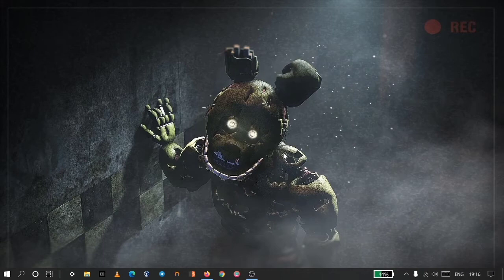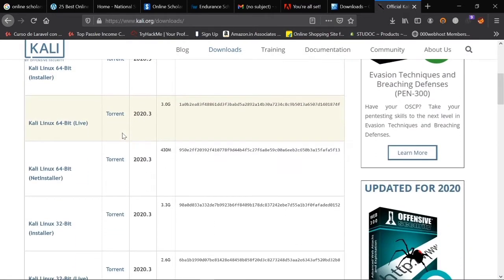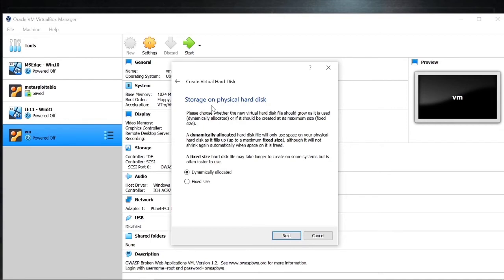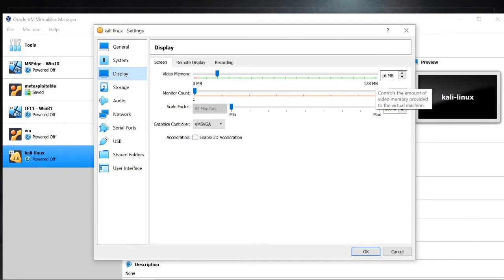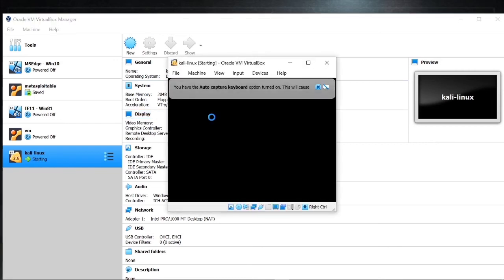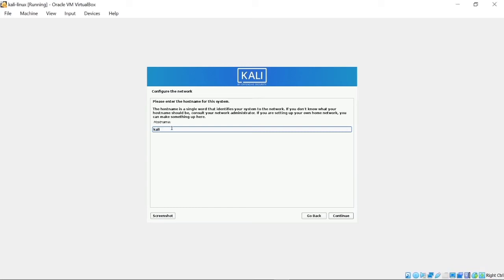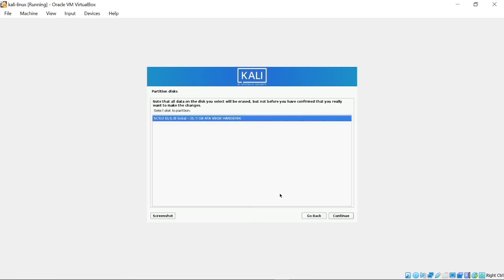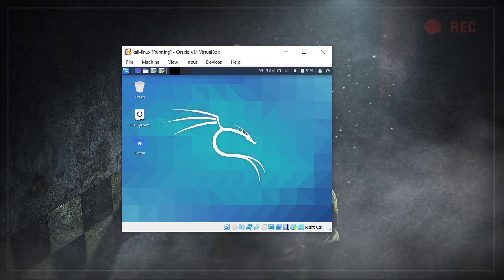Complete Ethical Hacking Course #2 - Installing Kali Linux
Welcome to the best ethical hacking course on the internet, i will be taking you through all you need to know from terminology to sql
Everything you need to get started as a hacker and take your hacking skills to an expert level is included in this series. Begin with the basics of hacking including what is ethical hacking, introduction to hacking terms, and how hackers setup their computers. Follow along as you see exactly what software you need including VirtualBox and Kali Linux. See what to do next after you download VirtualBox, create your virtual environment, and install Kali Linux. Meet the Linux terminal you will use to do your work in including the basic functionalities and Linux Command Line Interface (CLI). See how to navigate in Kali Linux and then get started with the real hacking! Learn Tor, proxychains, Virtual Private Networks (VPN), Macchanger, Nmap, and get an introduction to wifi hacker cracking for WPA and WPA2 security with aircrack and reaver.